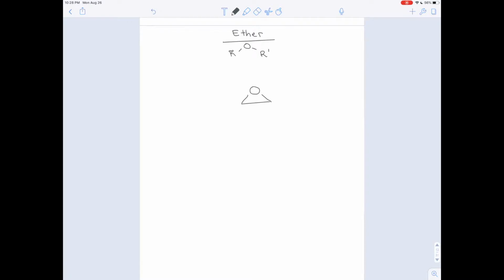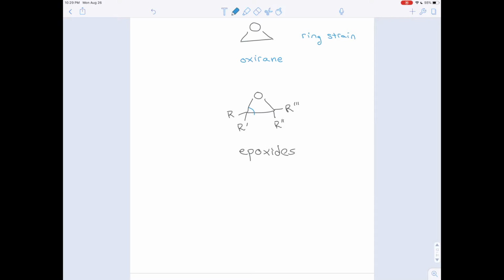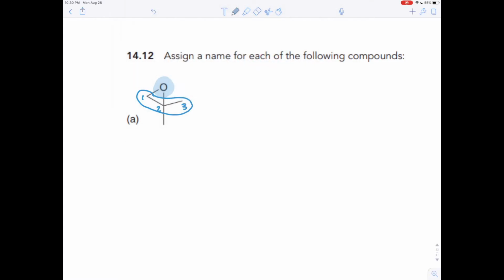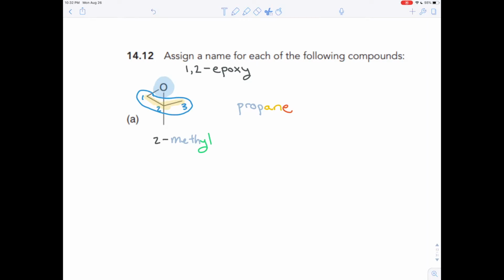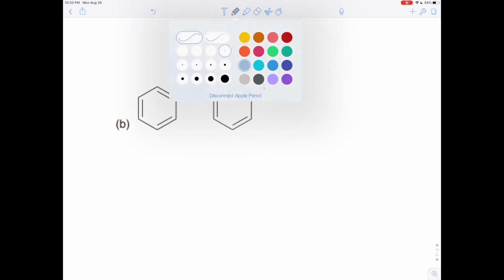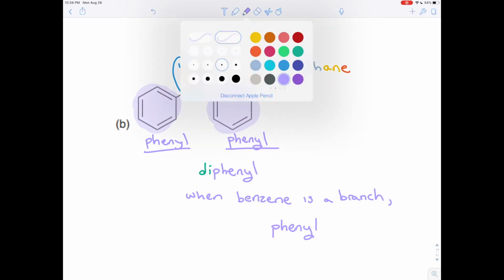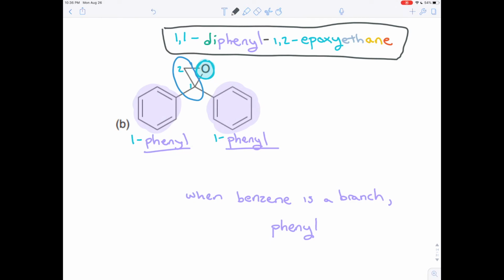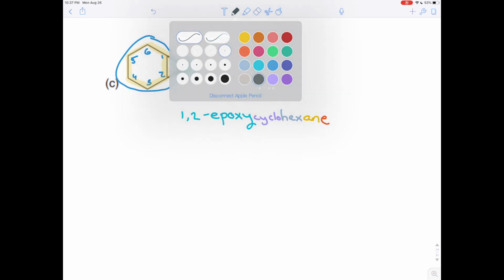Exercise 14.12 - Naming Epoxides